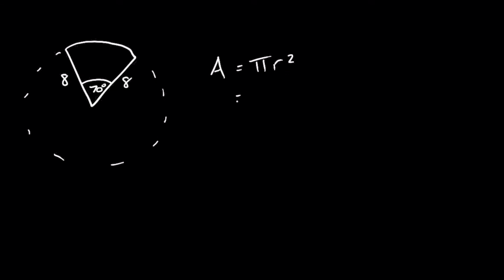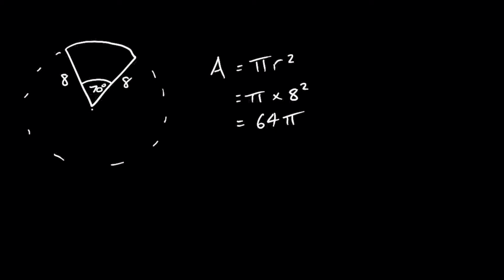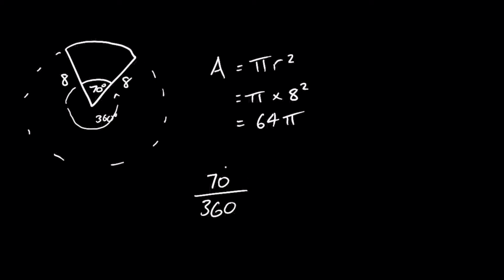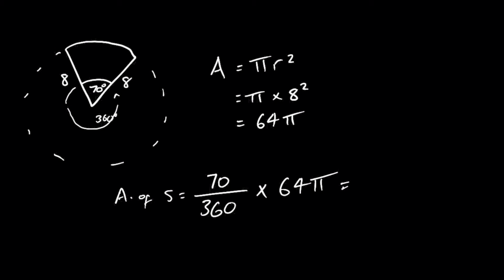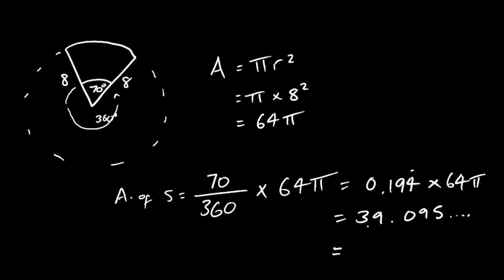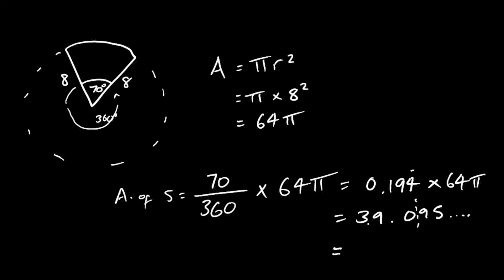Area of a Sector 1 - GCSE Maths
How to find the Area of a Sector. A typical question in GCSE Maths, and this video gives you the easiest and most reliable way of tackling these questions, including how to round your final answer.